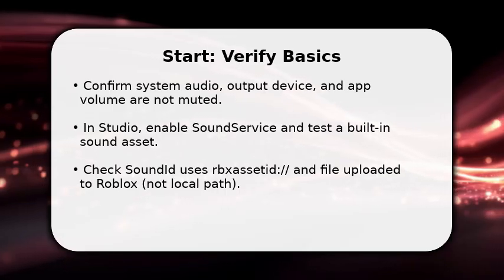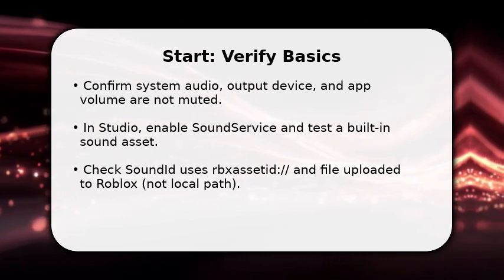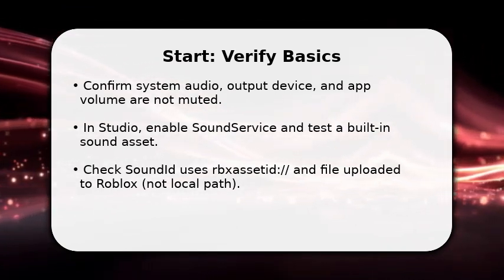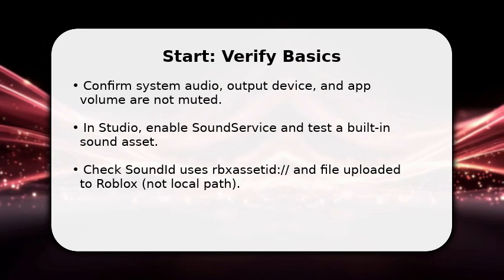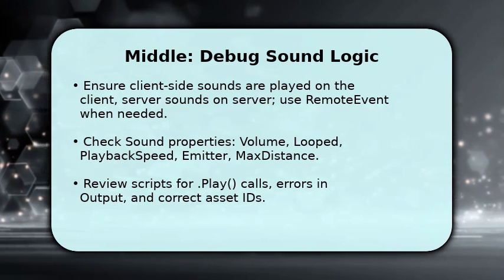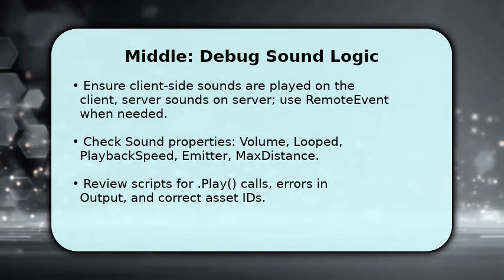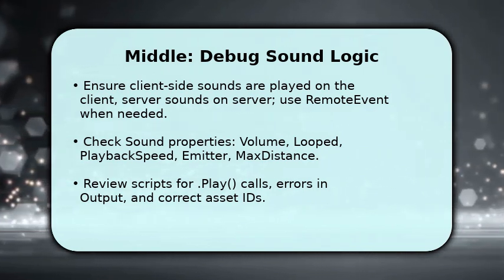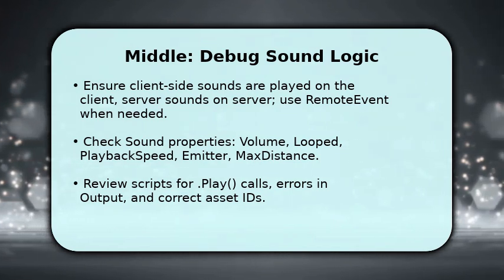How to Fix Audio Not Working in Roblox Studio (updated)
How to Fix Audio Not Working in Roblox Studio (updated) | 🔒 Surfshark VPN Deal — Stay private and secure. $1.99/mo + 3 Months Free ▸

Discover solutions to common audio issues in Roblox Studio. This updated guide covers troubleshooting steps, settings adjustments, and fixes for glitches that prevent sound from playing correctly during game development.

Roblox Studio, audio not working, fixing sounds, sound troubleshooting, game audio issues, roblox guide update, playback problems in Roblox, adjust settings for better sound, resolve glitches with roblox music and voice, improve auditory experience in robotlox